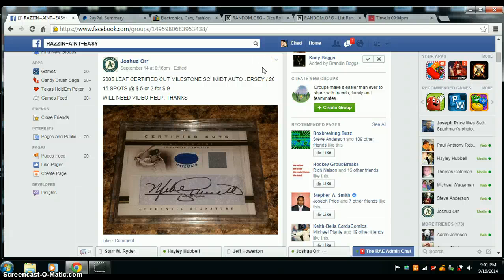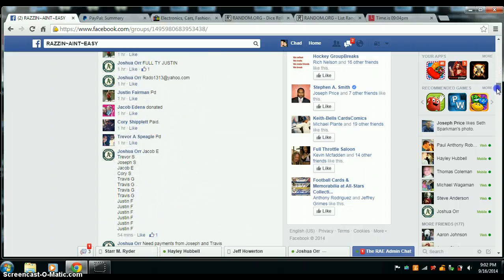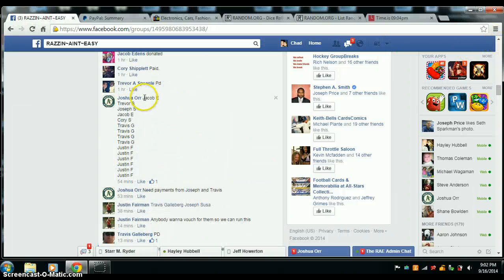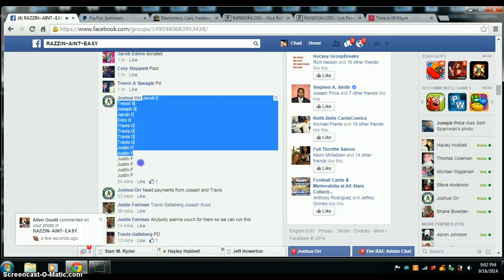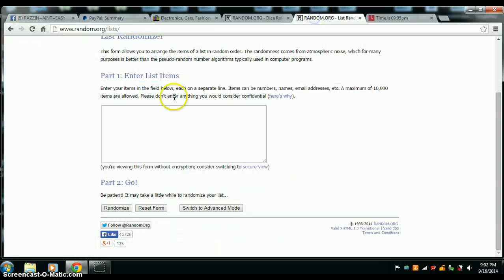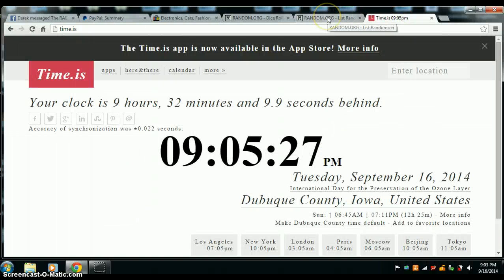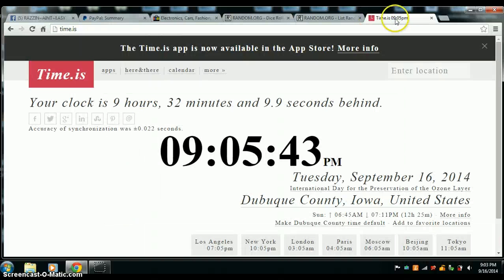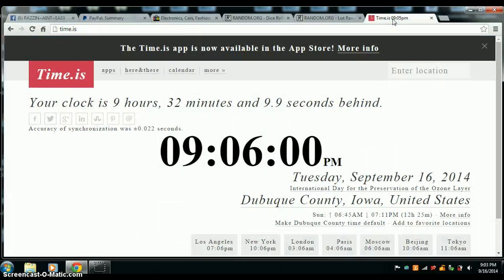JOSHUA ORR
MIKE SCHMIDT LEAT CERTIFIED CUT AUTO